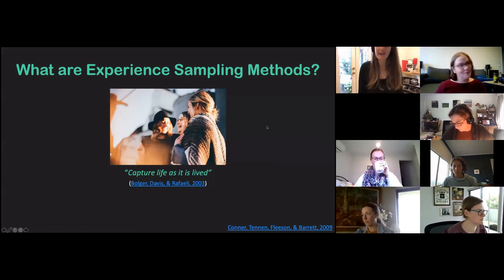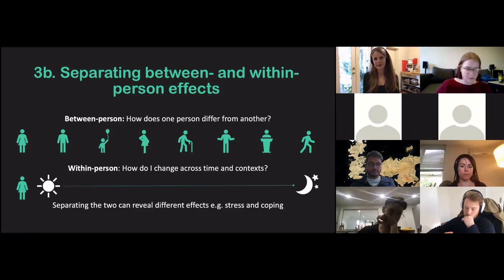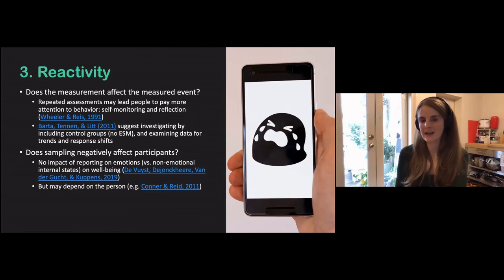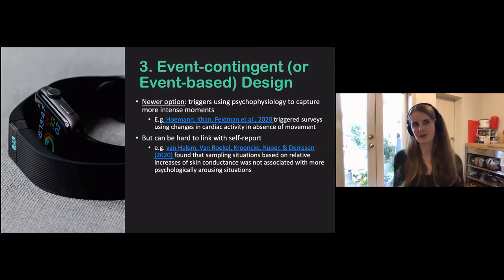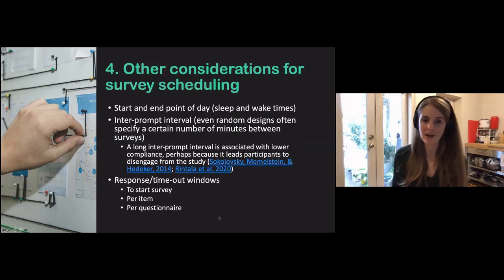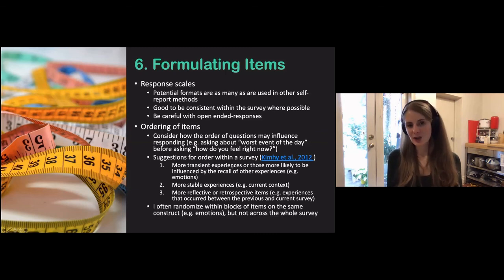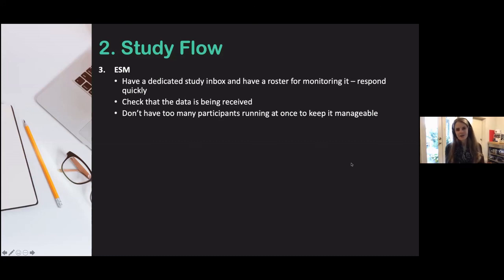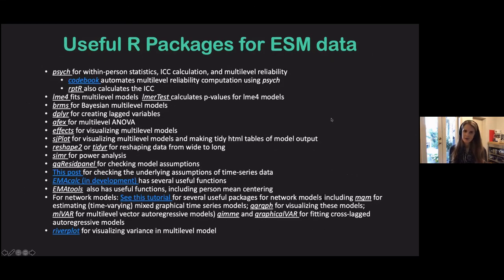EWB Hub x GRiPS Student Workshop - Introduction to Experience Sampling Methods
Dr Elise Kalokerinos delivers an introduction to Experience Sampling Methods.

Experience sampling methods (ESM; also known as ecological momentary assessment or EMA) involves sampling participants’ experiences in natural environments, in real-time (or close to it), and on many measurement occasions, often using smartphone technology. These methods allow us insight into participants’ momentary states and the contexts in which these states occur, thus letting researchers “capture life as it is lived” (Bolger, Davis, & Rafaeli, 2003). ESM introduces ecological validity, reduces recall bias, and allows researchers to capture dynamic within-person processes. In this workshop, Dr. Kalokerinos discusses when ESM is useful, when things can go wrong, and how to design and execute a good ESM study.